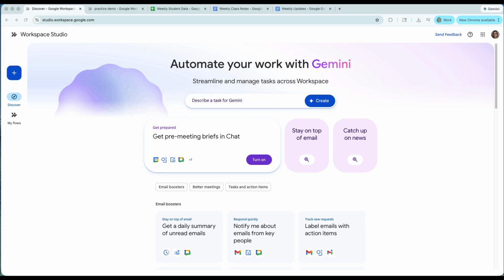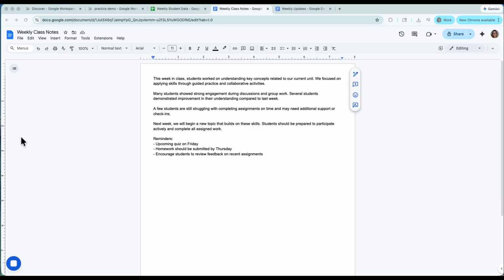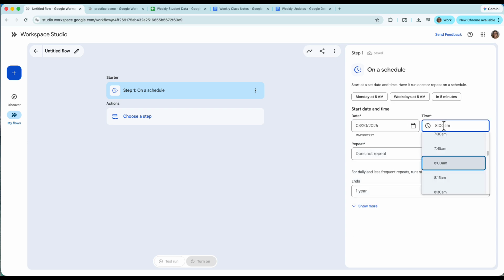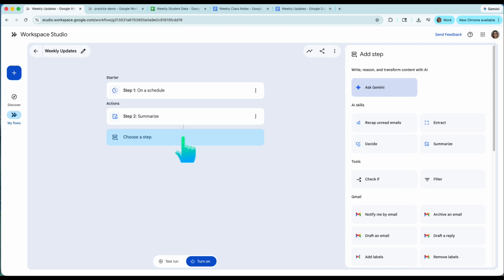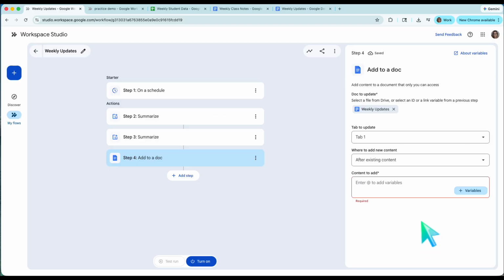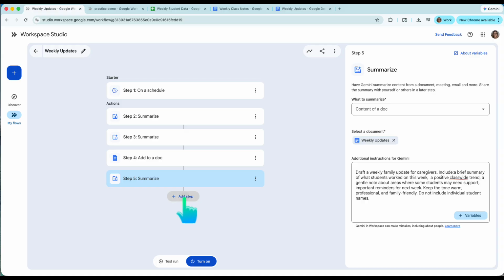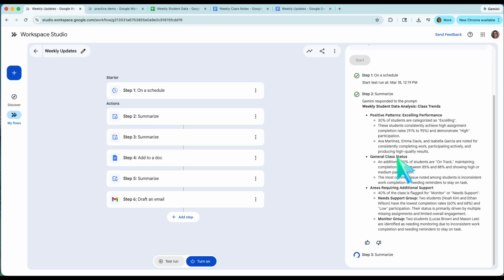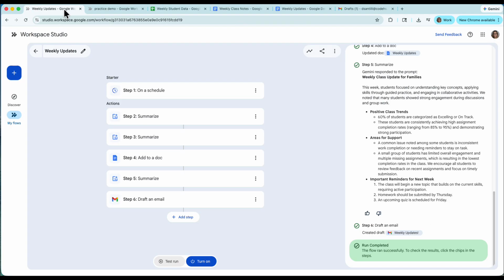Creating an AI Agent